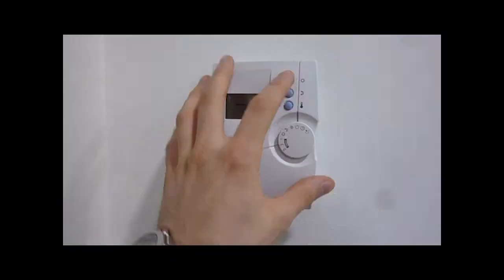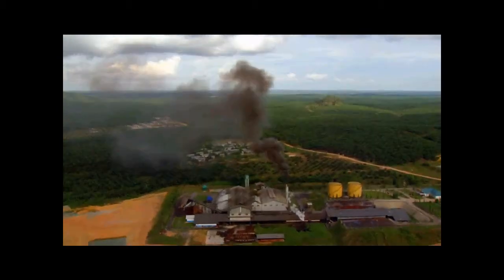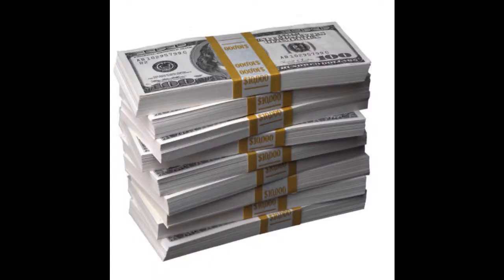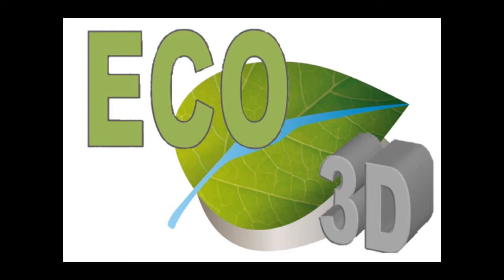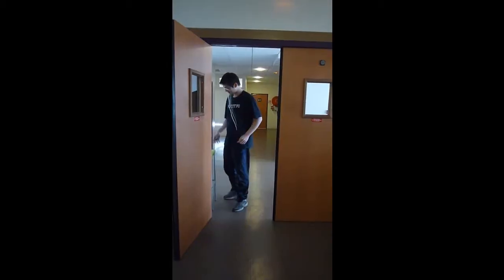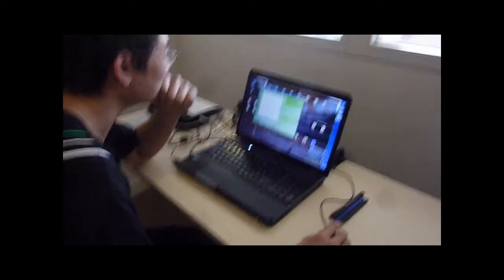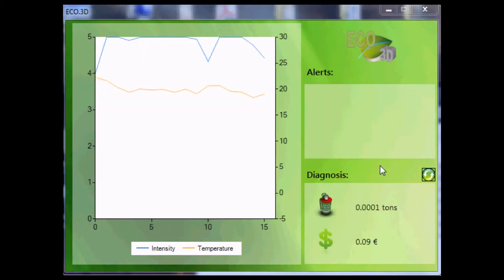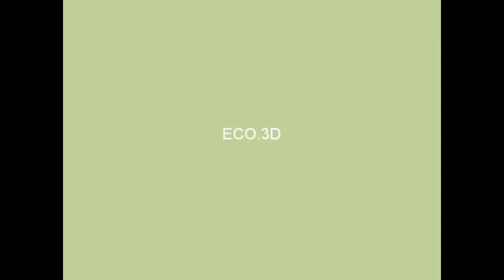ECO.3D : contrôler la consommation d'énergie de sa maison - domotique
Intérêt du projet:
Le projet consiste à construire un système qui donne le contrôle sur la consommation d'énergie de la maison d'un individu. Pour ce faire, le système comprendra les éléments suivants:
- Un ensemble de capteurs sans fil (appelé DCU). Les capteurs sont de plusieurs types (température, courant, etc).
- Une boîte de centralisation à la collecte et traite toutes les données (appelé MCU).
- Une interface utilisateur pour afficher les résultats.

Méthodes de travail:
Nous avons travaillé au cours du développement de ce système en mode projet, avec l'aide d'un «tuteur» (Un entrepreneur de l'extérieur l'école). Considérant que notre équipe a combiné les qualifications de l'énergie et l'environnement et les systèmes embarqués, nous avons divisé le travail en conséquence.

Le mode projet a consisté en deux étapes principales:
Phase de Vision: Pendant que nous recueilli des documents sur les sociétés concurrentes et sur le thème des systèmes d'automatisation, et a également défini les principales caractéristiques techniques et l'utilisateur que le système avait à vérifier.

Phase de développement:
Une fois la phase de vision était plus, nous n'avions que laissé à développer le matériel et les éléments logiciels que le système a été faite. Pour aider à construire la vision du projet, nous avons édité des documents appelés «PVP», «TRS» et «triste».
L'axe de valorisation était de démarrage création. Pour cette extension, nous avons créé une première ébauche d'un plan d'affaires tel qu'il serait si une entreprise devait être commencé.

Résultats:
Nous ne construit un prototype qui est un sous-système du système nous avons imaginé. La connexion sans fil entre le DCU et le MCU n'a pas pu être développée grâce à un dysfonctionnement d'un composant. Une meilleure gestion des risques aurait évité cela. En outre l'interface pourrait être plus ergonomique, mais le champ d'application prototype est encore vérifiée et les objectifs sont atteints dans cette affaire. Le diagnostic pourrait être optimisée aussi, mais il est tel que livré en raison de restrictions prototypes.

Conclusions et recommandations:
Une des choses importantes que nous avons apprises sur la gestion des cours de ce projet: manipuler avec soin les risques dans la gestion de projet pour éviter des choses comme la liaison sans fil entre les DCU et le MCU à l'échec.
Le système n'est pas complet car il est seulement un sous-système de l'imaginaire. Le rôle d'une start-up maintenant serait de développer davantage le système et de le vendre sur le marché de l'individu.

En

Project focus:
The project is to build a system that gives control over the energy consumption of an individual's house. To do so, the system will include the following:
- A set of wireless sensors (Called DCU). The sensors are of many types (Temperature, current, etc.)
- A centralizing box to collects and processes all the data (Called MCU).
- A user interface to display the results.

Working methods:
We worked during the development of this system in project mode, with the help of a "tutor" (A school outsider entrepreneur). Considering that our team combined the qualifications of energy and environment and embedded systems, we divided the work accordingly.

The project mode consisted in two main steps:
Vision phase: During which we gathered documentation on the rival companies and on the subject of automation systems, and also defined the main technical and user specifications that the system had to verify.

Development phase:
Once the vision phase was over, we only had left to develop the hardware and software elements that the system was made of.
To help build the project vision, we edited documents called "PVP", "TRS" and "SAD".
The valorization axis was start-up creation. To this extend we created a first draft of a business plan such as it would be if a company was to be started.

Results:
We only built a prototype that is a subsystem of the system we imagined. The wireless connection between the DCU and the MCU failed to be developed due to a component malfunction. A better risk management would have avoided that. Moreover the interface could be more ergonomic, but the prototype scope is still verified and the aims are met in this matter. The diagnosis could be optimized also, but is as delivered due to prototype restrictions.

Conclusions and recommendations:
One of the major things we learnt about management during this project: Handle carefully the risks in the project management to avoid things like the wireless link between the DCUs and the MCU to fail.
The system is not complete since it is only a subsystem of the imagined one. The role of a start-up now would be to further develop the system and sell it on the individual's market.